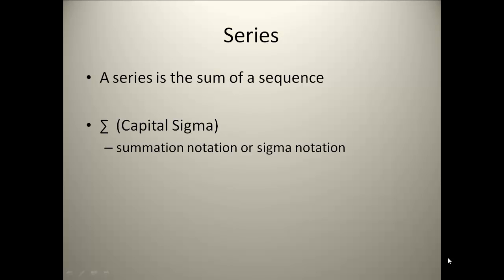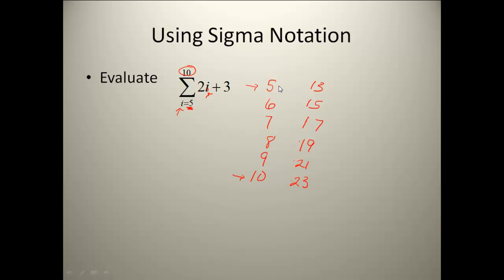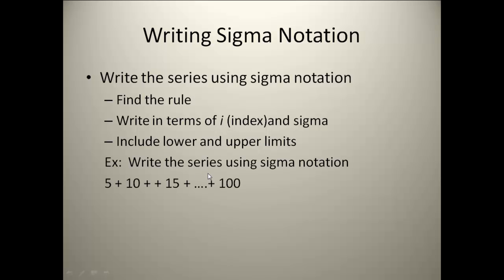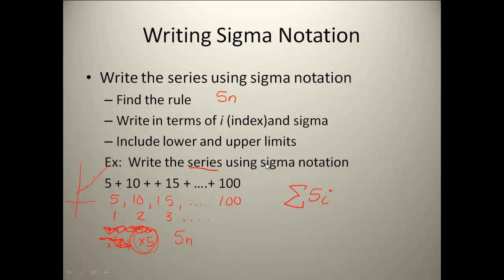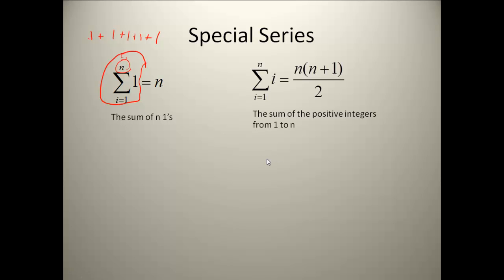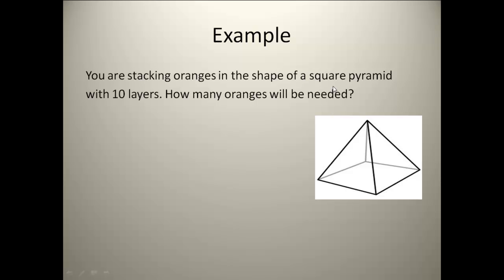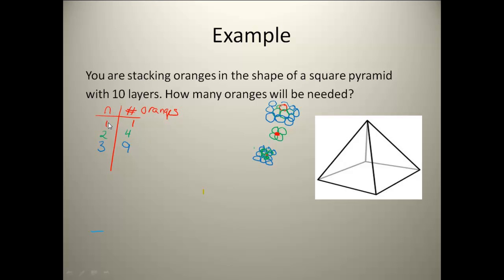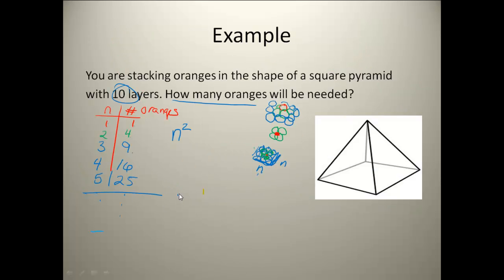Introduction to Series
A very basic introduction to what a series is and how to use sigma notation.